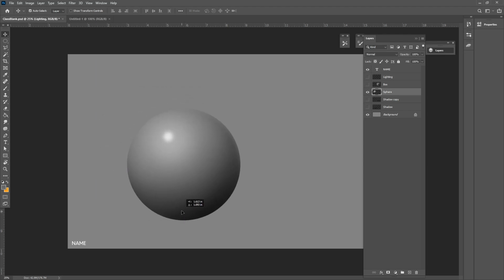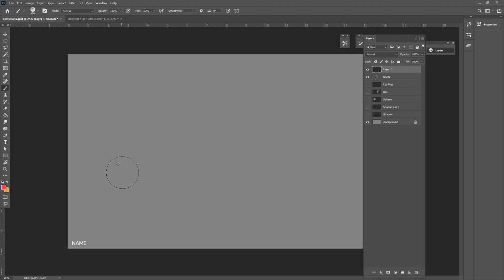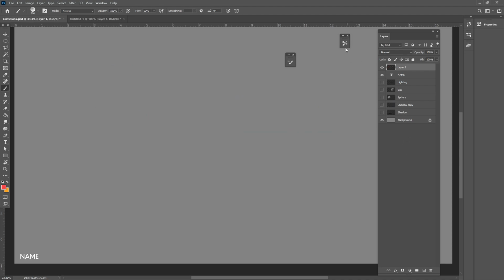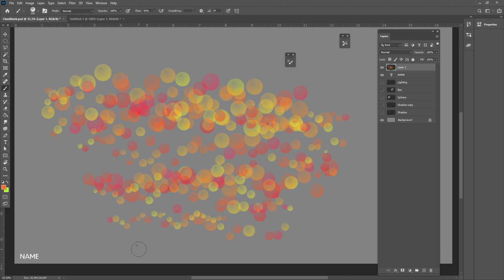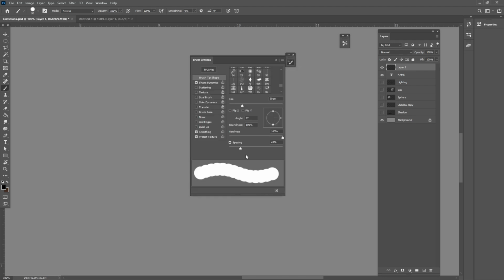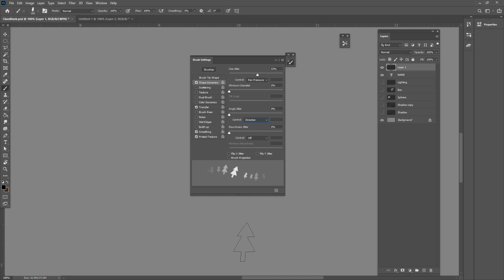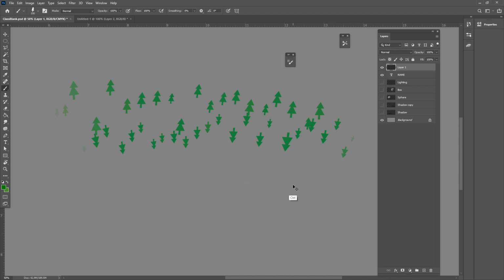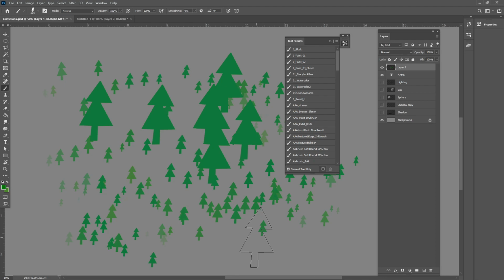Creating and Manipulating Brushes in Photoshop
How do you create a brush in Photoshop and make it work just the way you want? Watch this video!